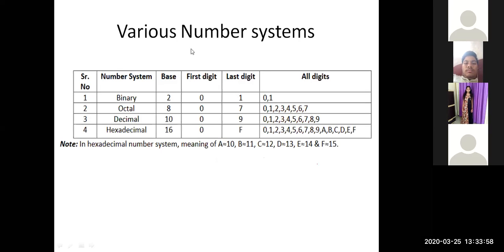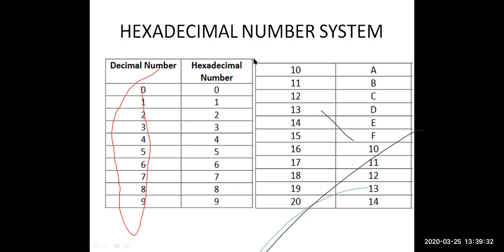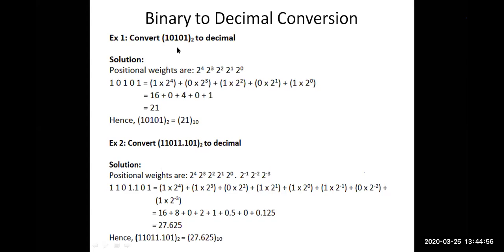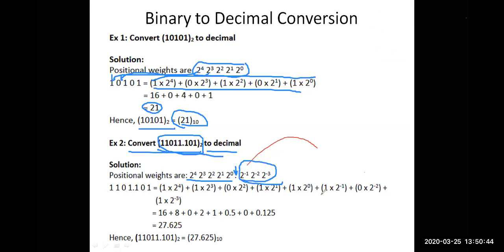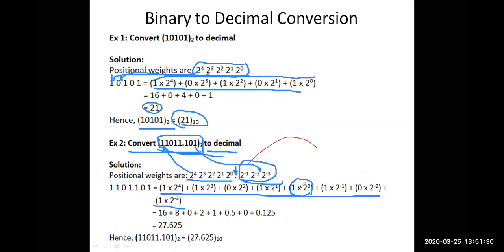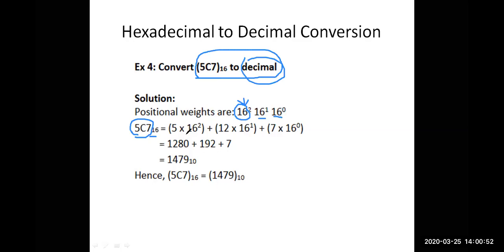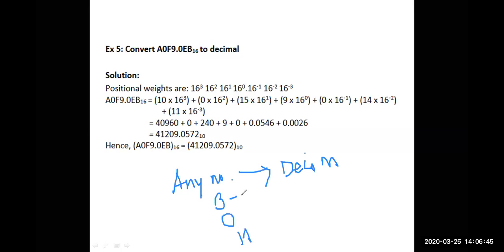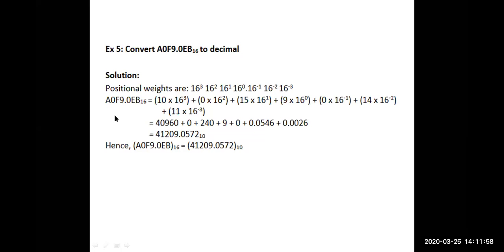BEE Lecture 2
Dear All, This is the first recorded video. Chapter No. 04 Part-1.